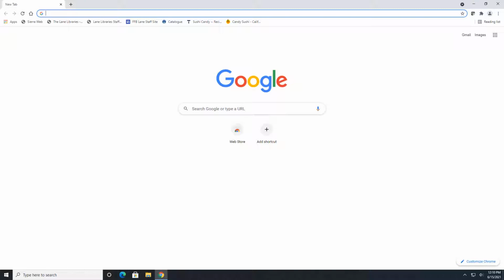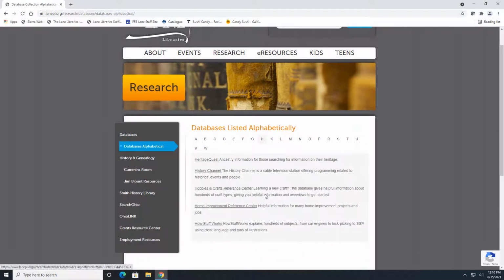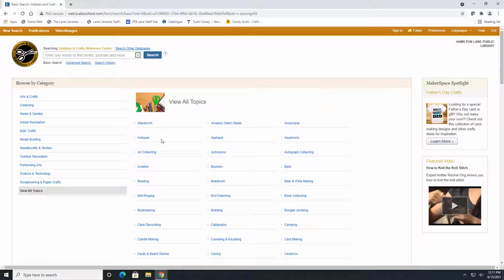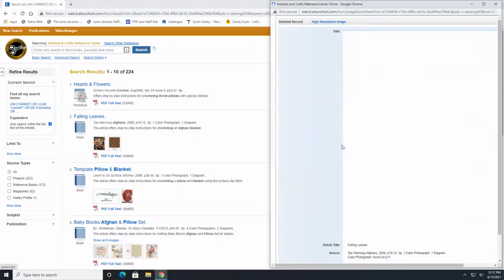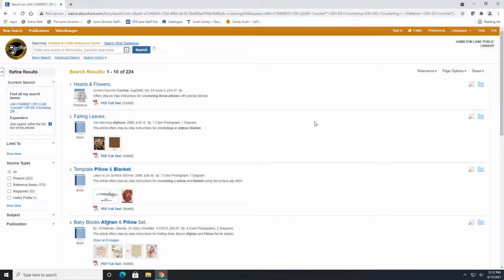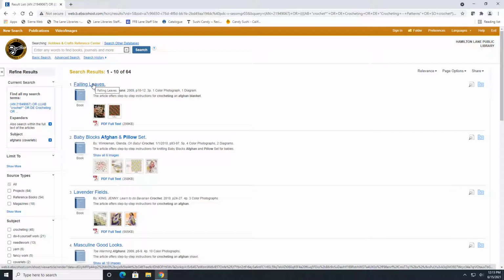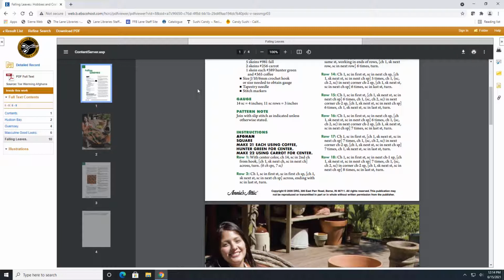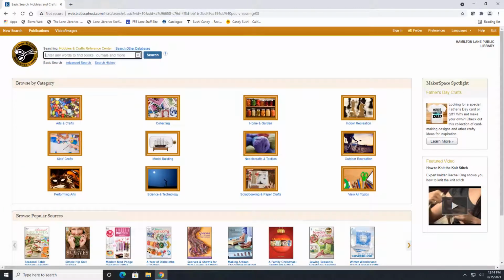Hobbies and Crafts Reference Center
Browse through thousands of hobbies and crafts to get overviews, helpful guides, and free patterns.